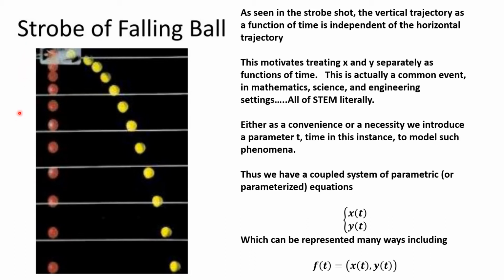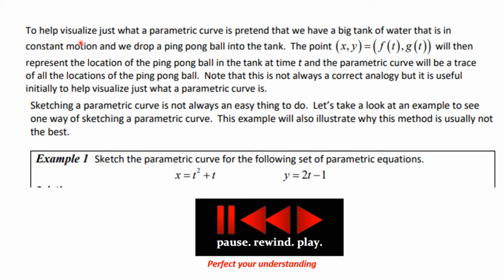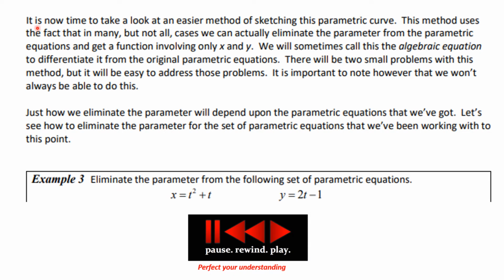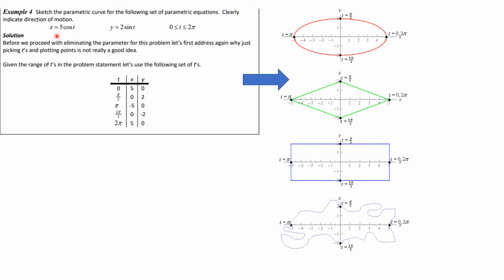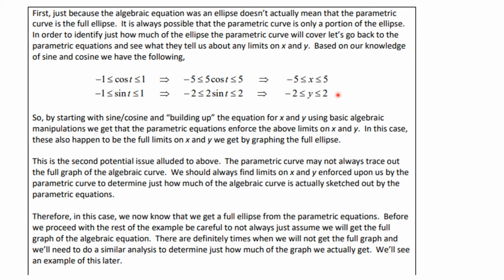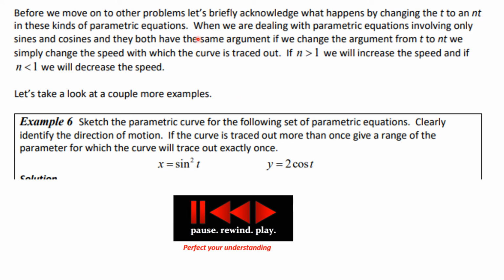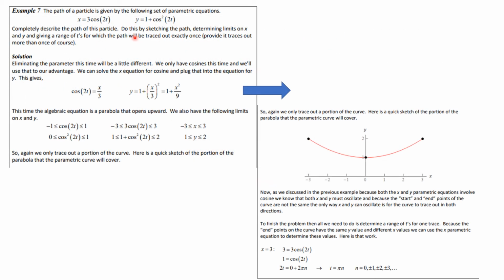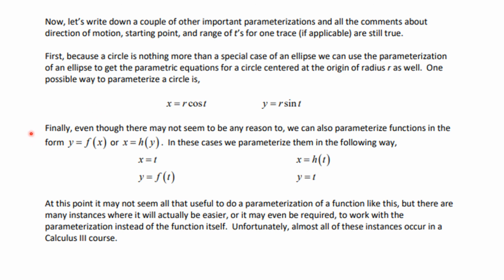2232 Parametric Curves